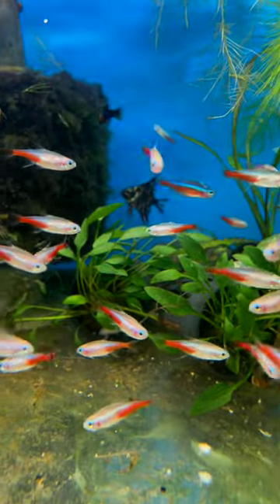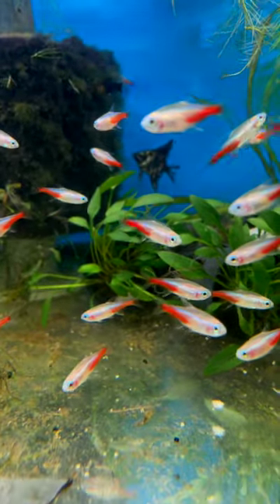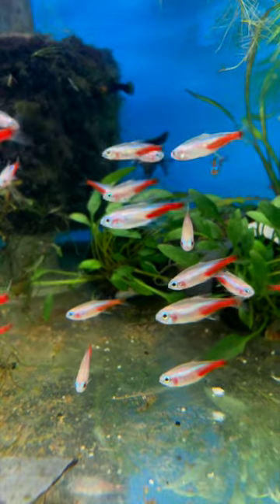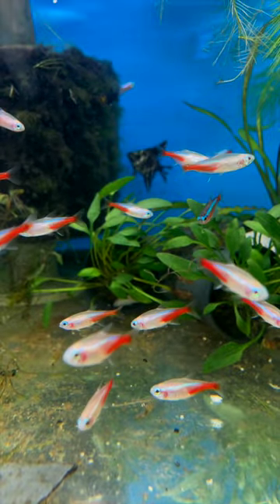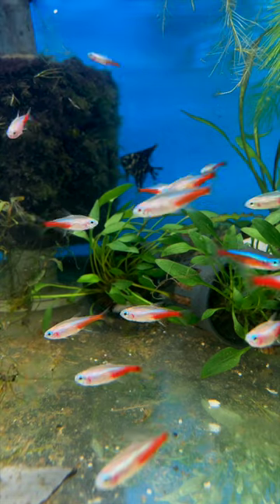Gold Neon Tetra is Something Different!